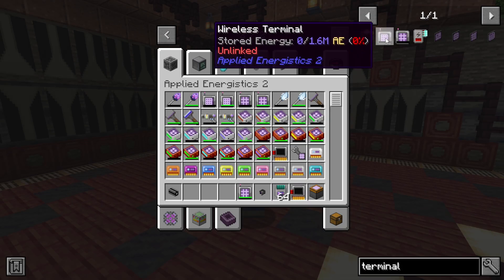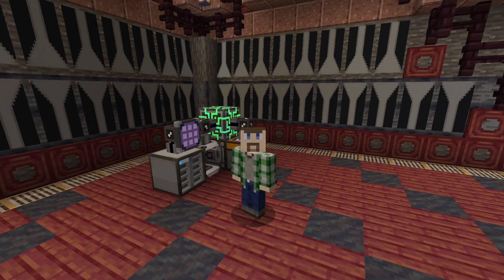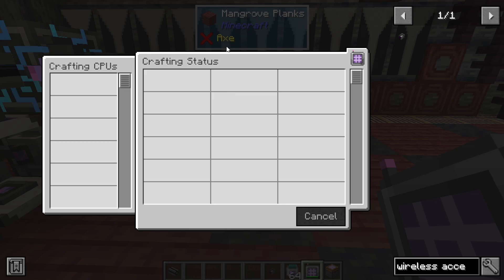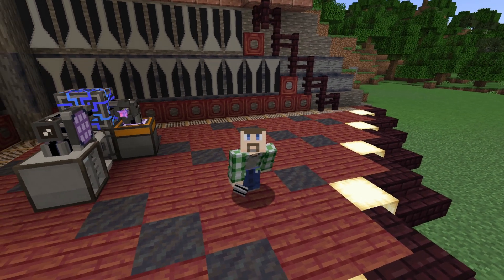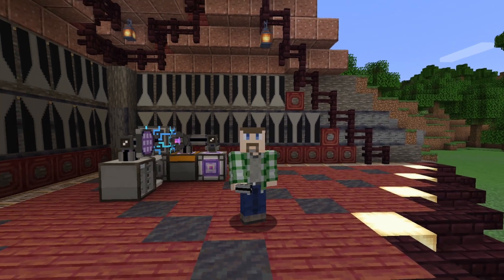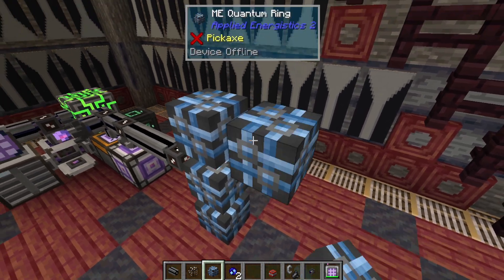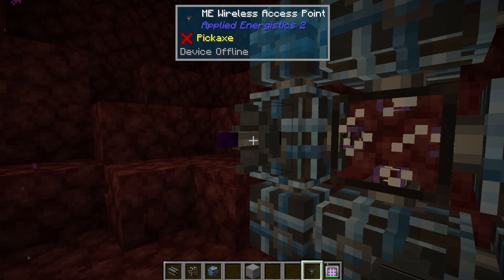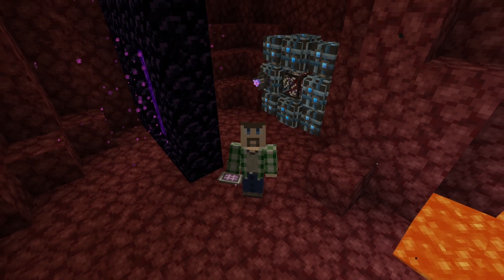Applied Energistics 2: Wireless- Minecraft 1.16 - 1.19 - Modded Minecraft Tutorial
In today's tutorial, we're going into the basics of how to set up an Applied Energistics 2 for wireless terminals as well as quantum rings for wireless network traffic.

00:00 Intro
00:15 Setting up Wireless Terminals for Applied Energistics 2
02:49 Setting up a Quantum Ring for Wireless Network Traffic in Applied Energistics 2